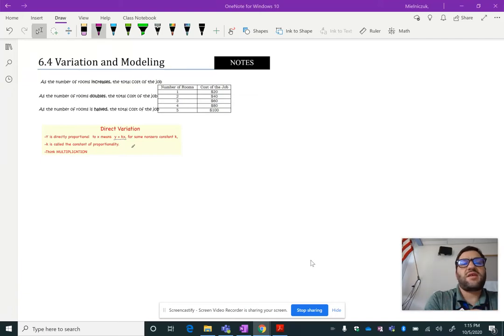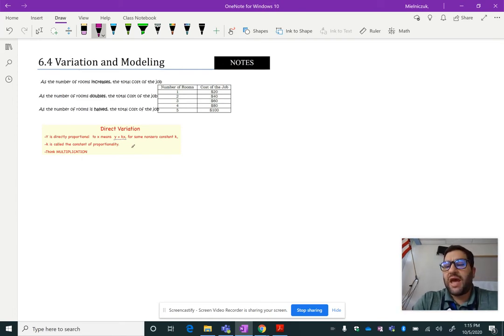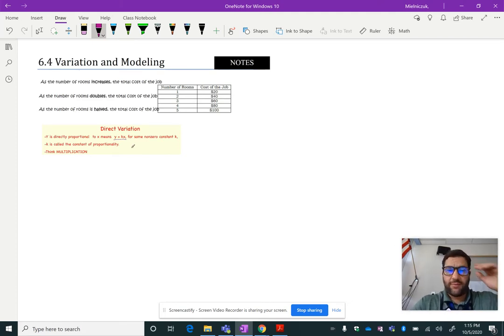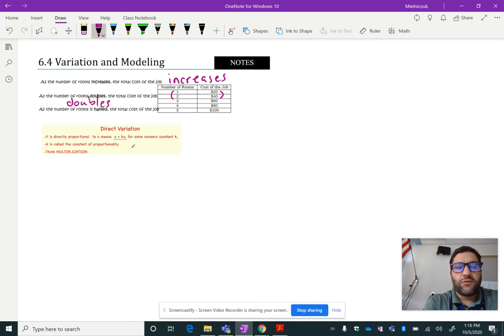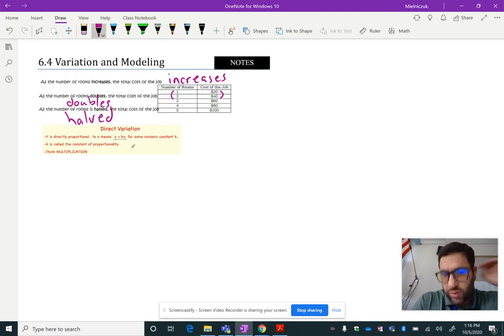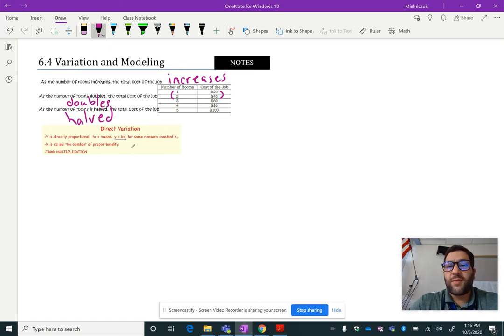6.4 Variation and Modeling Intro